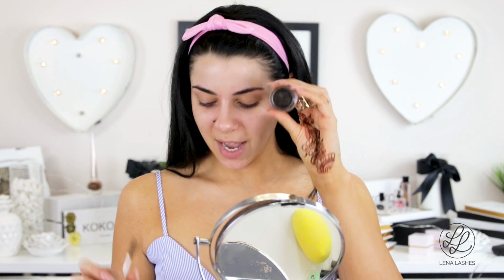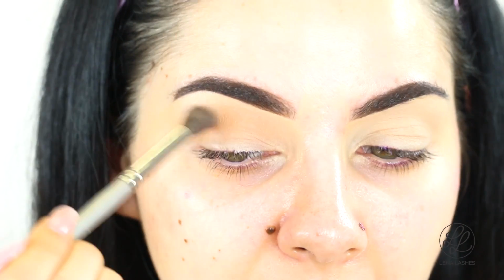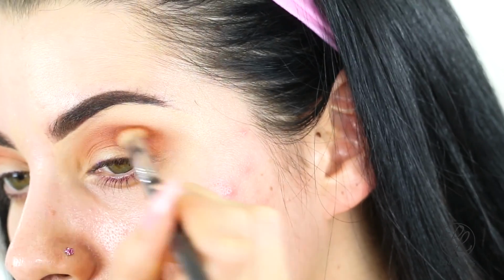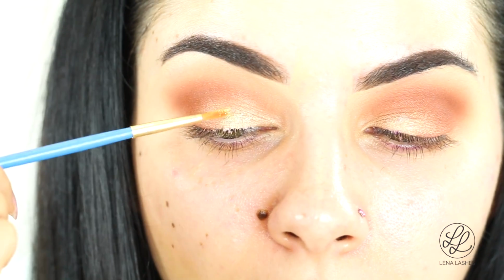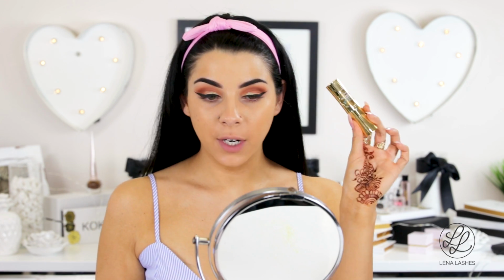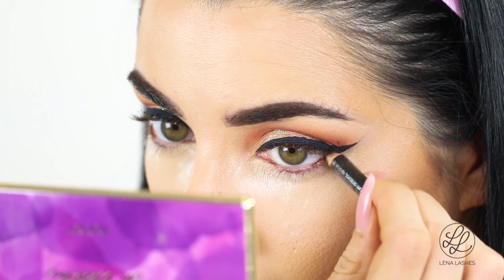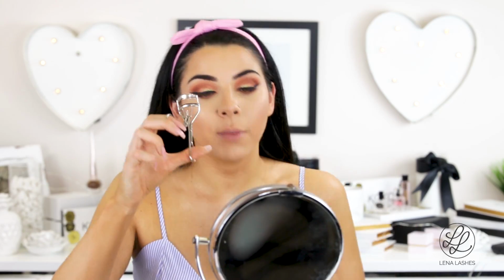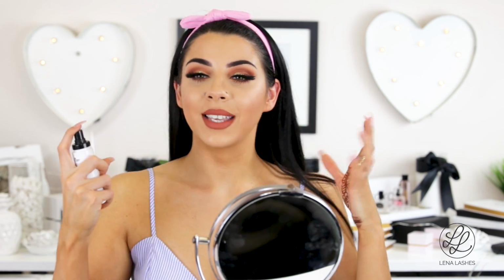Warm Summer smokey glam with Lena Lashes | TINAKPROMUA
Also I answer EVERY SINGLE COMMENT

*Use EBATES when you shop online, my Jan payment from cash back was 75$ !

xoxo Tina K

LA GIRL Cosmetics- "TINAK10" I have a lot of favorites from this brand @lagirlcosmetics

Lola Shoetique- “tinak” save money on the entire website !! lolashoetique.com Fav site for shoes

My favorite Pair are the Gina lashes & ofcourse the LASH GLUE I literally cannot live without it

My favorite Diamond Glow Powder is “illuminati” & “mermaid Fantasy” trust me youll love it !

Beauty Con Beauty Box code “TINAKWINTER” for $5 off

I use the Bellami Boogati set in Jet black, blends in perfectly with my Blue Black hair